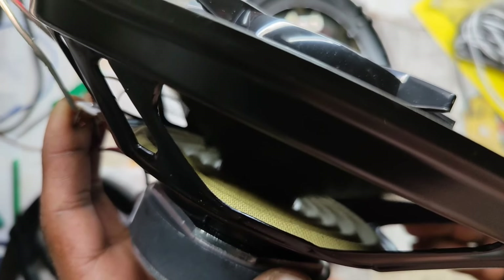sony ovel car speaker unboxing